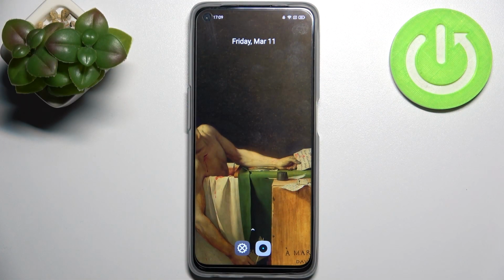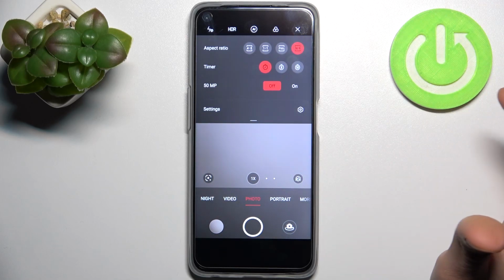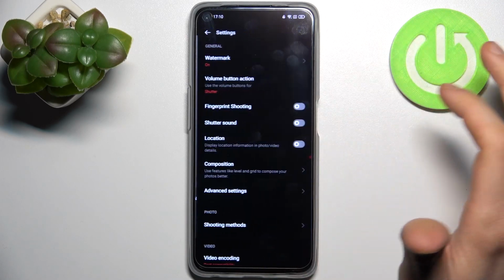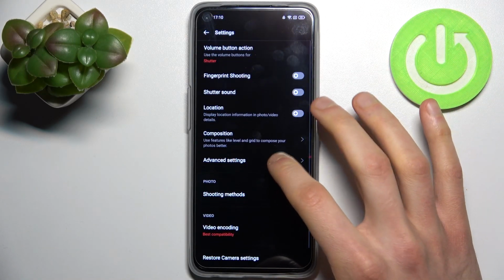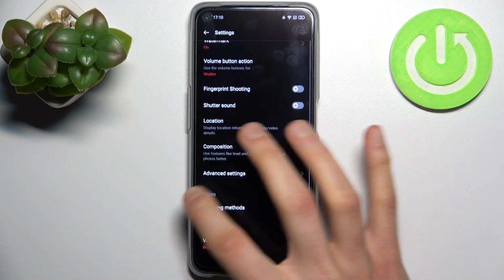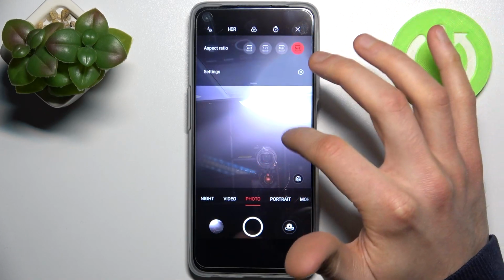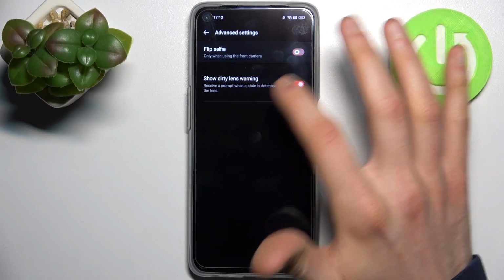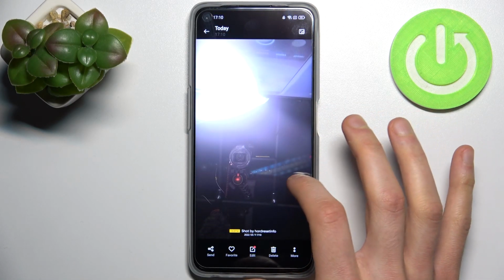How to Activate Camera Mirror on REALME 9i - Disable Camera Mirror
Learn more info about REALME 9i:
You can use this tutorial to prevent the REALME 9i's front camera from taking mirrored photos. We will show you how to enter the camera settings, and then how to turn on or off the camera mirror effect. For more information about REALME 9i, please visit our YouTube channel.

How to Disable Mirror Effect Camera in REALME 9i? How to Enable Mirror Effect Camera in REALME 9i? How to Switch Off Mirror Effect Camera in REALME 9i? How to Switch On Mirror Effect Camera in REALME 9i? How to Disable Mirror Effect in REALME 9i’s front camera?